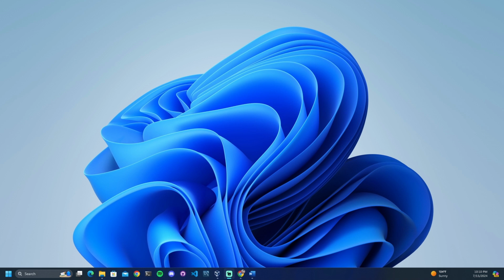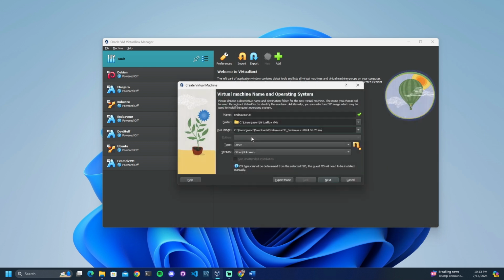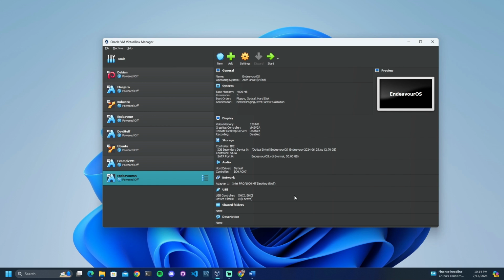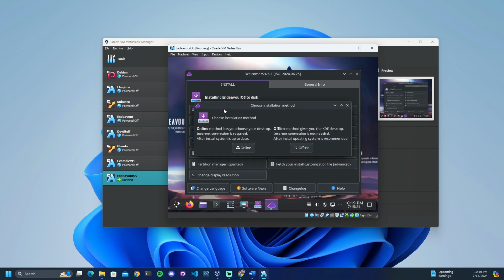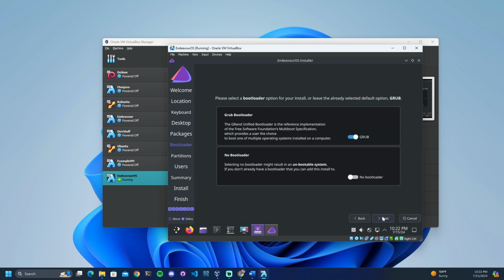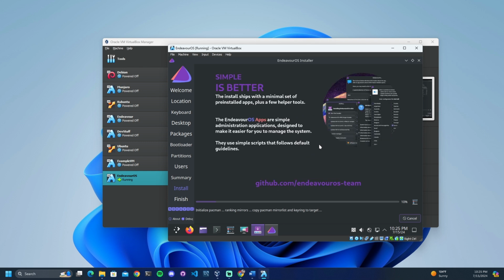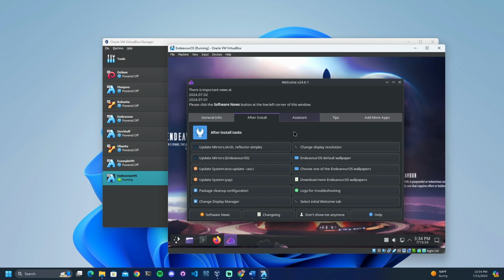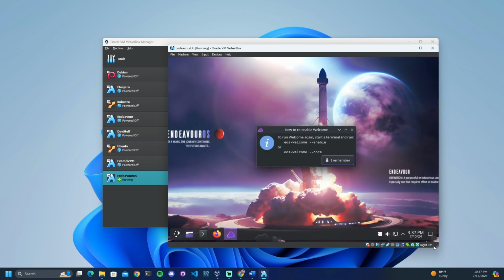How To Install EndeavourOS in Oracle VirtualBox on Windows 11 (2024)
In this video, I'll guide you through the step-by-step process of creating a virtual machine using EndeavourOS on VirtualBox. Whether you're new to virtualization or looking to set up a virtual environment for development or testing, this tutorial has you covered.